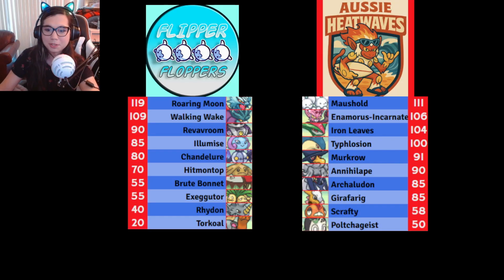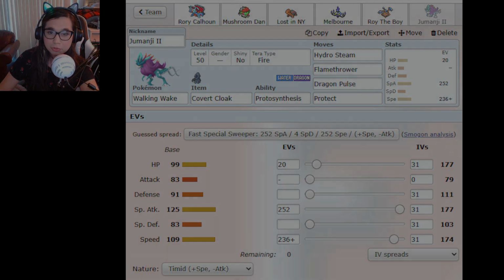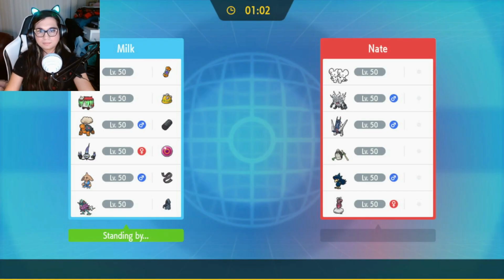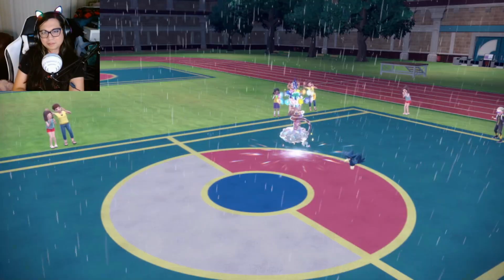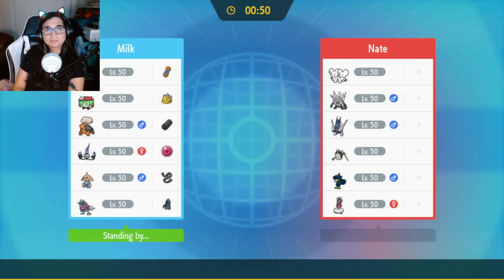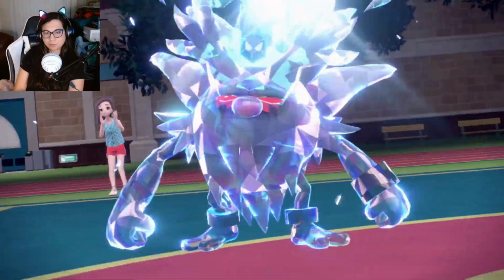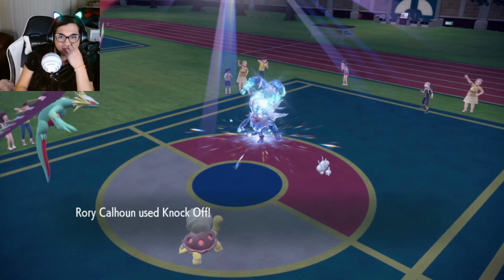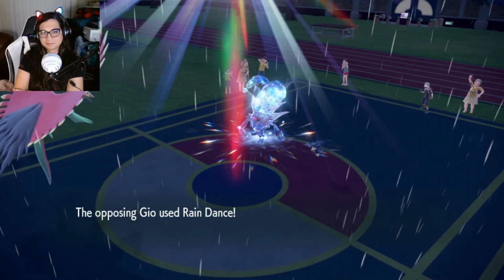CAN I WRAP THIS UP BEFORE MY DENTIST APPOINTMENT? - NABZ Draft League Week 4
Week 4 of the NABZ draft league! Today we're fighting Nebulous, and this one was VERY fast.

Team breakdown - 00:01
Game 1 - 04:26
Game 2 - 17:18
Game 3 - 25:40